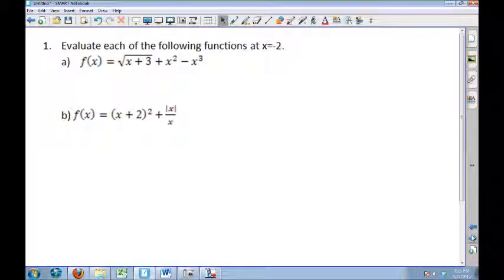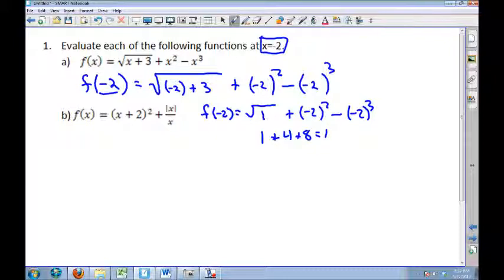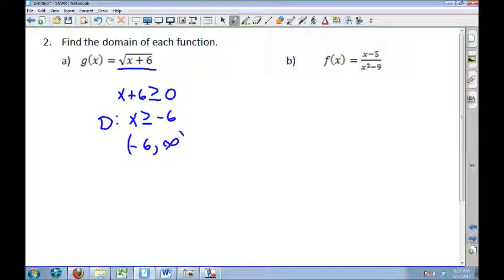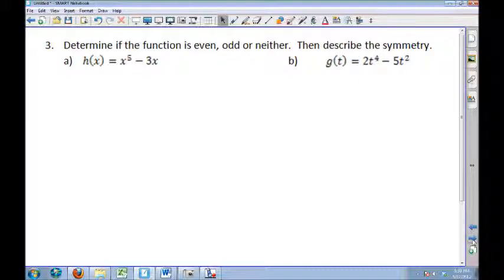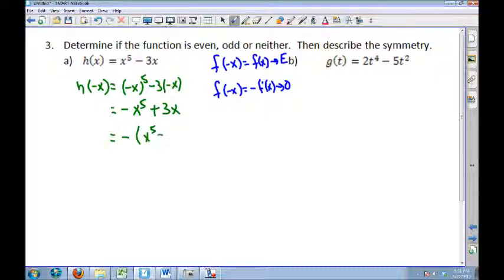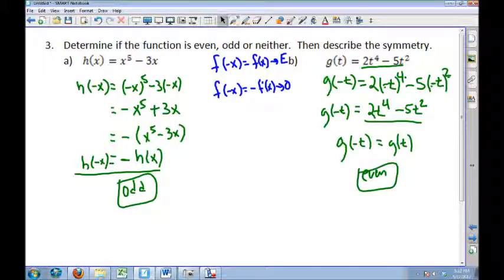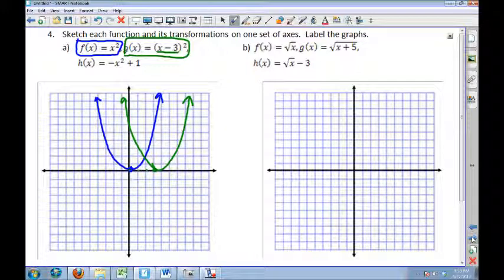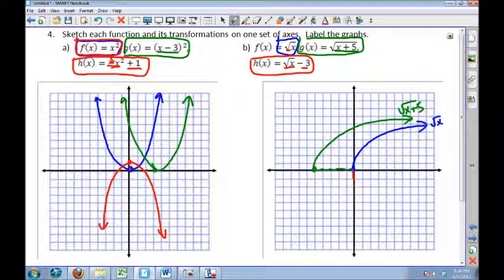A2T Review Sheet 6